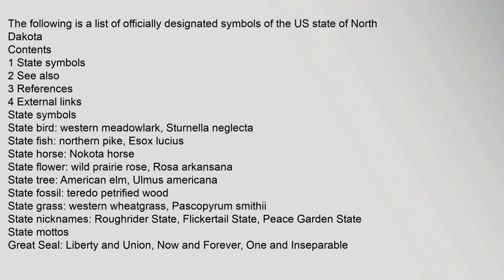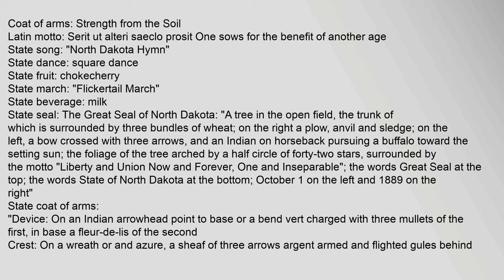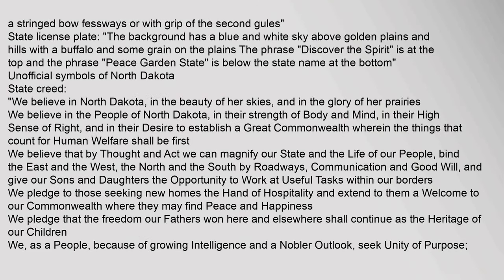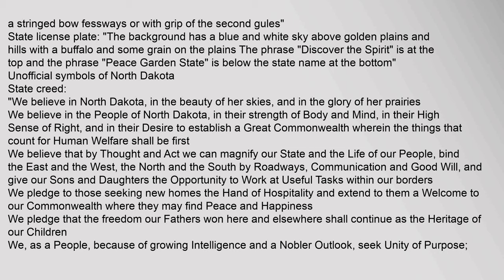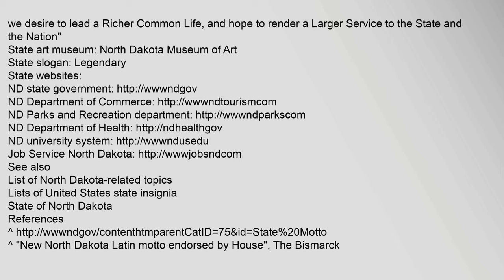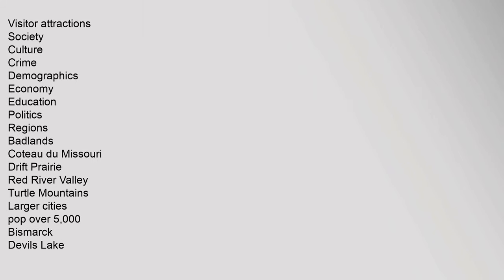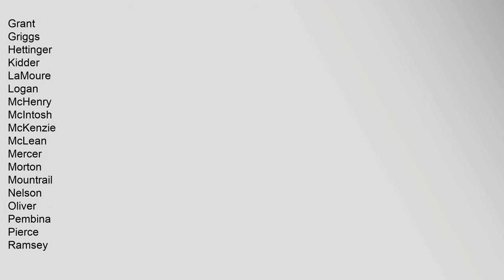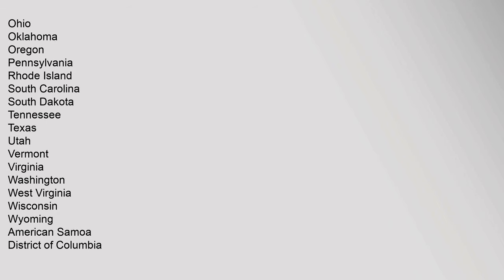List of North Dakota state symbols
The,following,is,a,list,of,officially,designated,symbols,of,the,US,state,of,North,Dakota
Contents
1,State,symbols
2,See,also
3,References
4,External,links
State,symbols
State,bird:,western,meadowlark,,Sturnella,neglecta
State,fish:,northern,pike,,Esox,lucius
State,horse:,Nokota,horse
State,flower:,wild,prairie,rose,,Rosa,arkansana
State,tree:,American,elm,,Ulmus,americana
State,fossil:,teredo,petrified,wood
State,grass:,western,wheatgrass,,Pascopyrum,smithii
State,nicknames:,Roughrider,State,,Flickertail,State,,Peace,Garden,State
State,mottos,1
Great,Seal:,Liberty,and,Union,,Now,and,Forever,,One,and,Inseparable
Coat,of,arms:,Strength,from,the,Soil
Latin,motto:,Serit,ut,alteri,saeclo,prosit,One,sows,for,the,benefit,of,another,age2
State,song:,"North,Dakota,Hymn"
State,dance:,square,dance
State,fruit:,chokecherry
State,march:,"Flickertail,March"
State,beverage:,milk